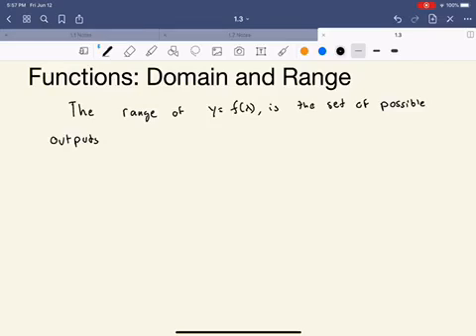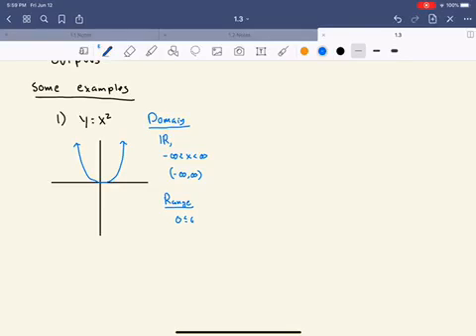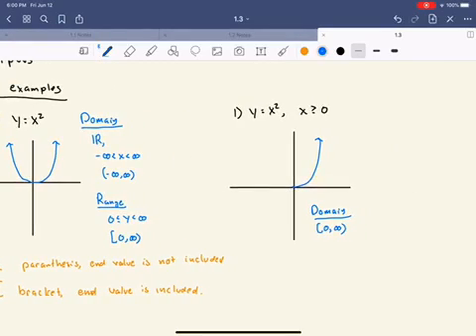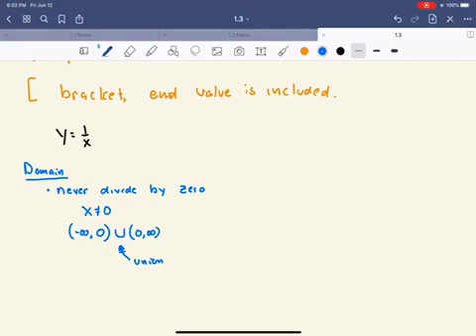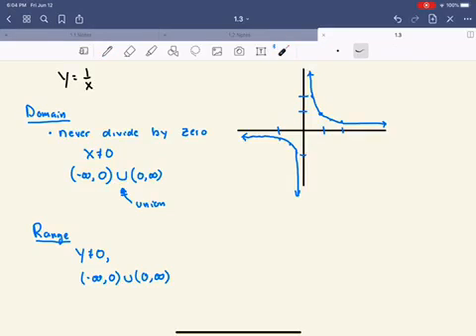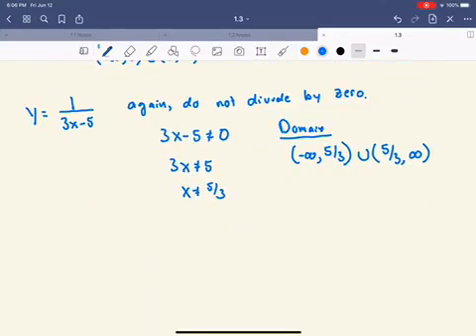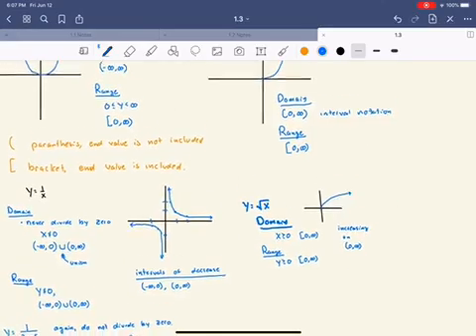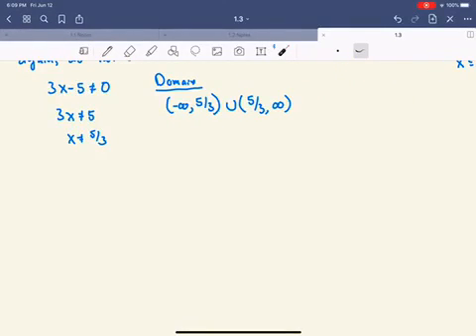1 3 Functions Domain Range part 1